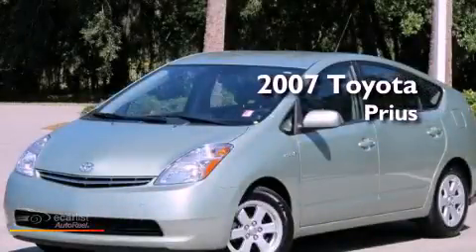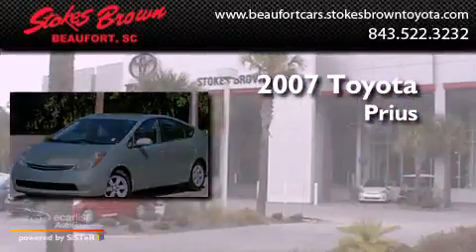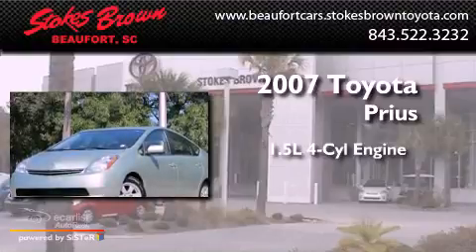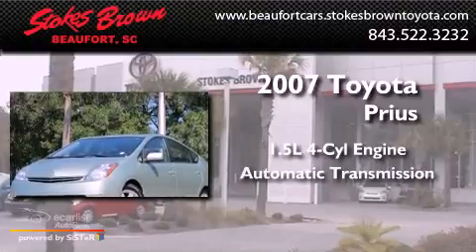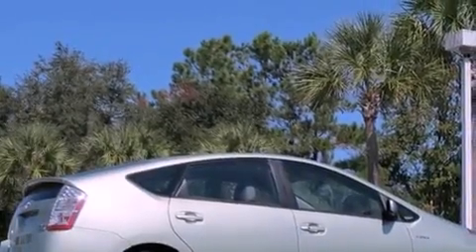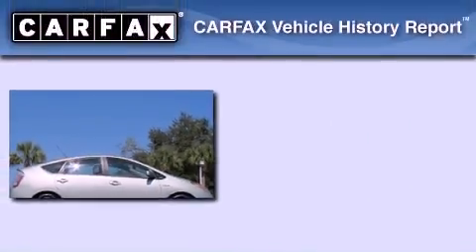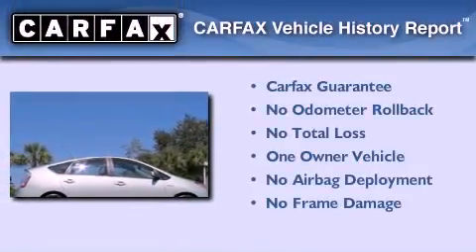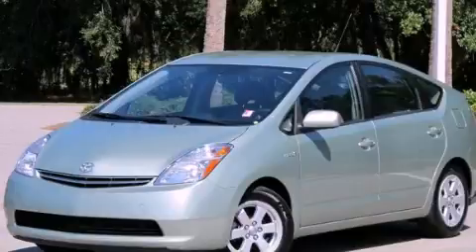Preowned 2007 Toyota Prius Beaufort SC 29906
Year : 2007
 Make : Toyota
 Model : Prius
 Engine : 1.5L DOHC SFI VVT-i 16-valve 4-cyl engine
 Trans . : Automatic
 Exterior : Green
 Miles : 87,811
 Interior : Other